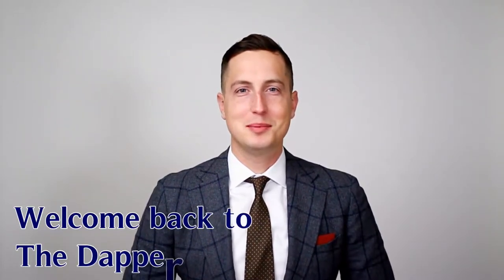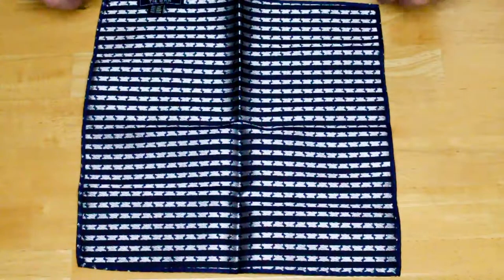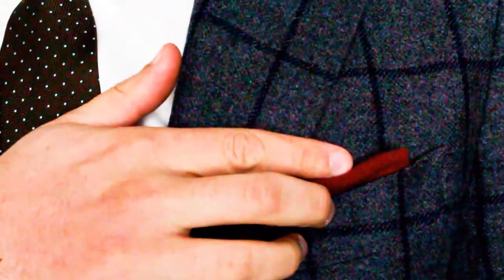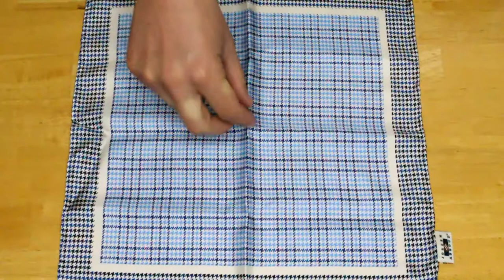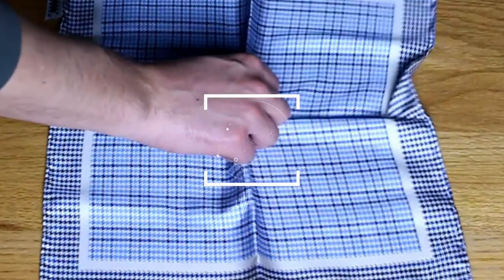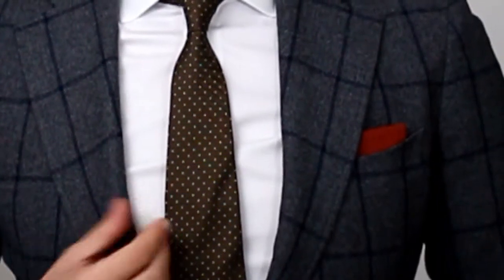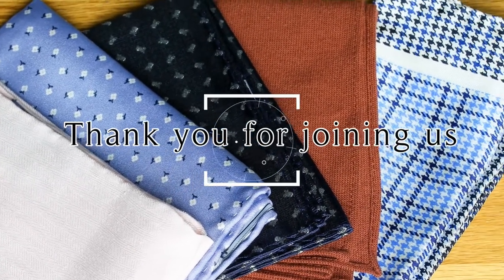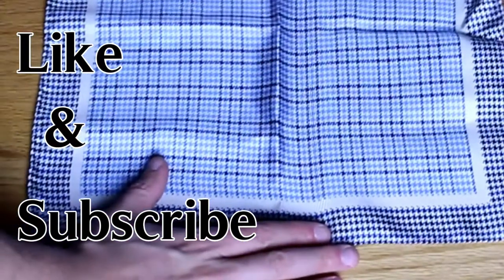How to fold your Pocket Square - The Dapper House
@The_Dapper_House Presents How to fold your pocket square.  Learn the two most basic pocket square folds for both a dapper clean, and casual look.  First learn about the Presidential fold and why this is a great fold to have in your arsenal.  Next learn about the more casual, but fun puff fold that looks great with any sport coat.  Finally we provide some pocket square style advice to help match your tie.